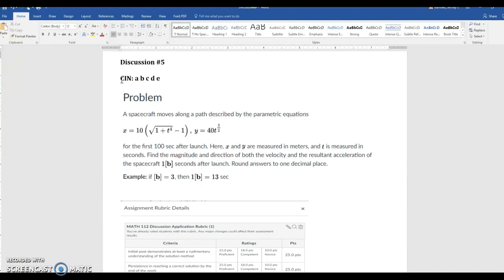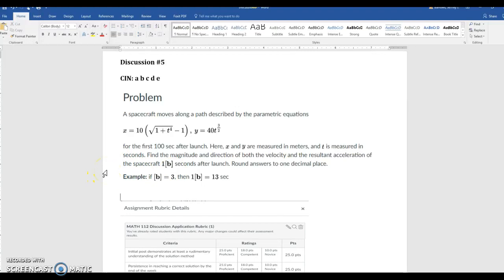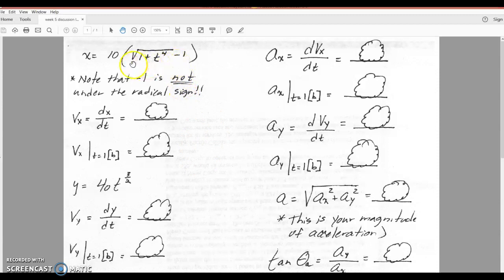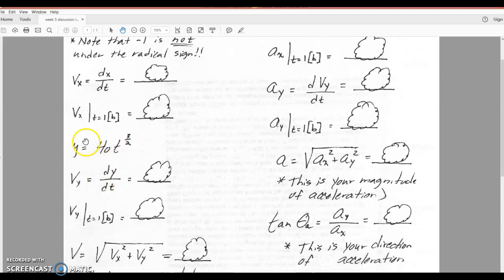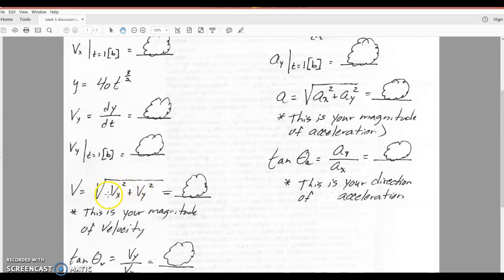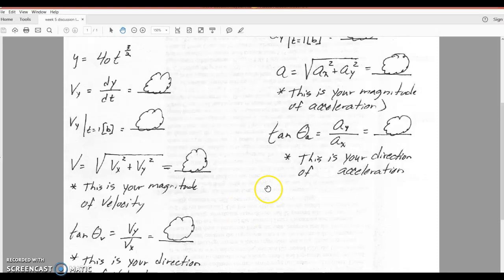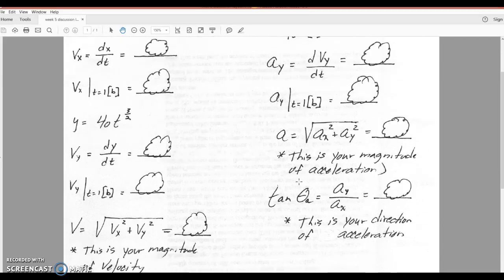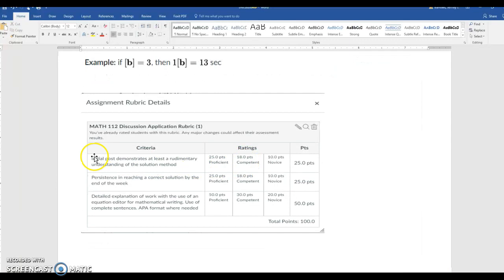ERAU Week 5 Discussion